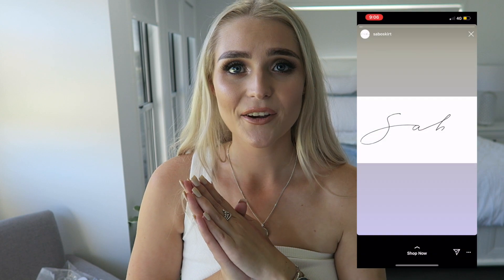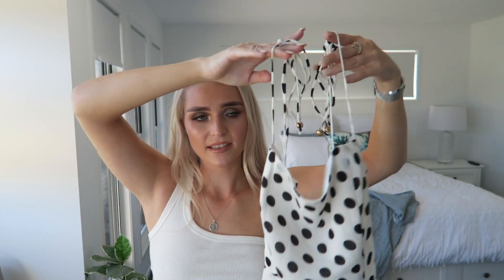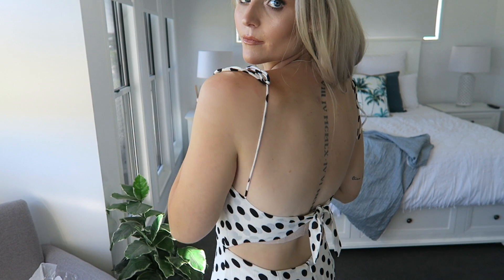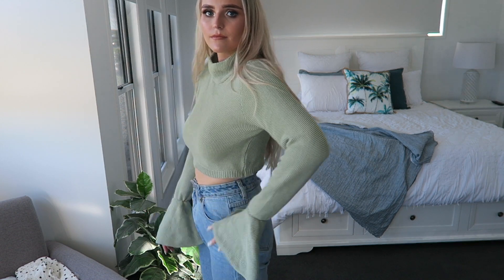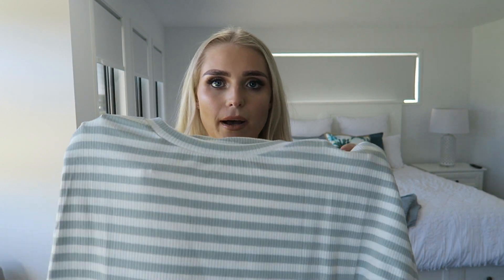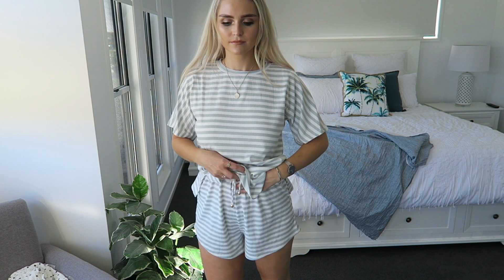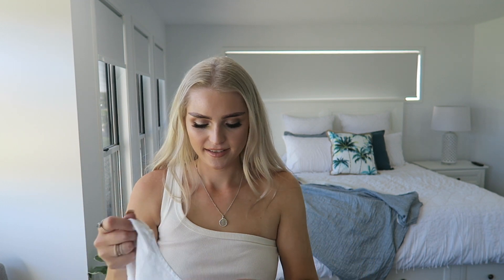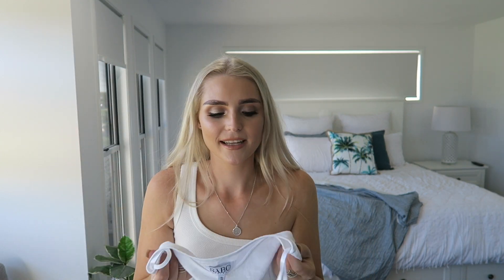TRY ON CLOTHING HAUL | SABOSKIRT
Thankyou for watching my Sabokirt Haul, I had so much fun filming this for you. I adore everything at Saboskirt and everything that I have brought was with my own money.

*Everything I brought was with my own money

AUDIO : NO COPY RIGHT SOUNDS